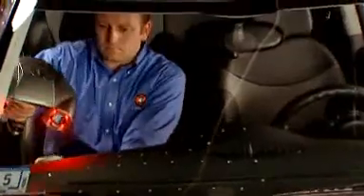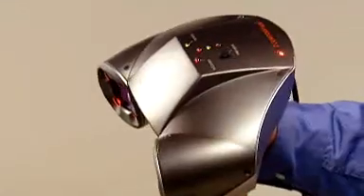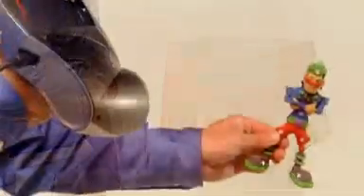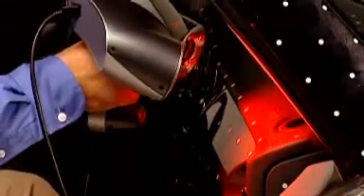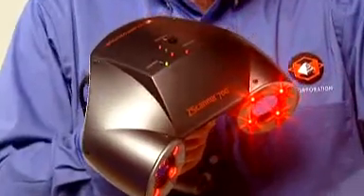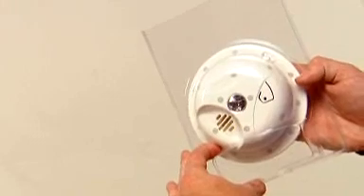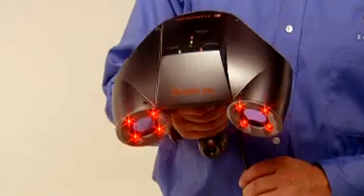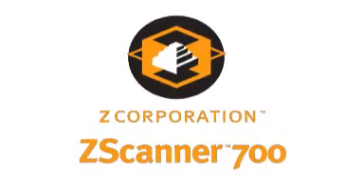3D Skeniranje (ZScanner 700)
Primjer jednog 3D skenera. Nacin koristenja i mogucnosti primjene.